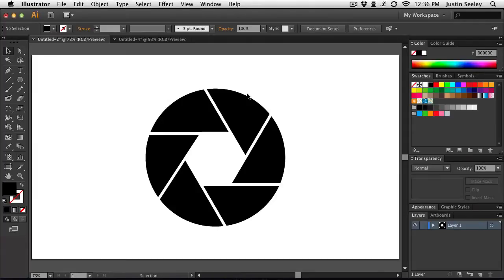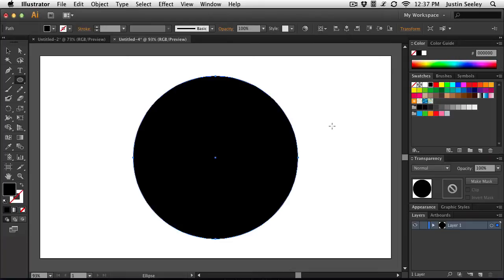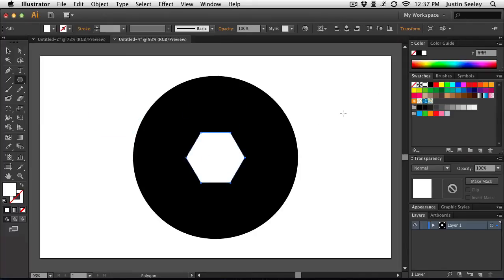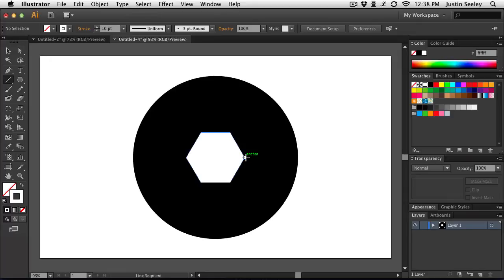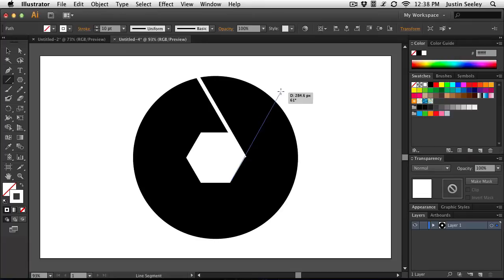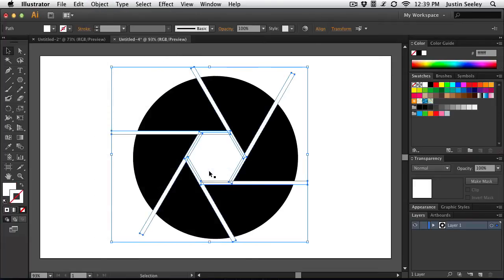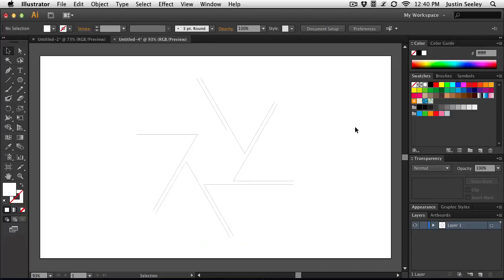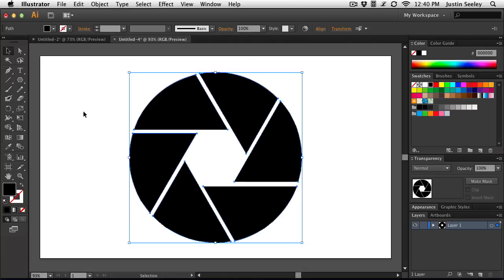Adobe Illustrator Shutter Icon Tutorial